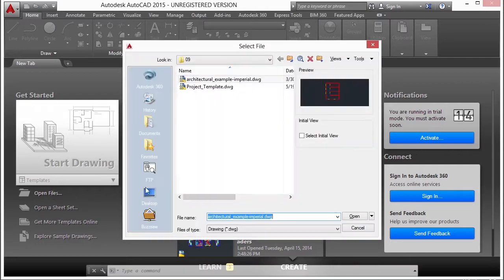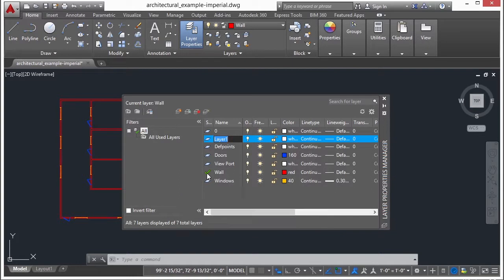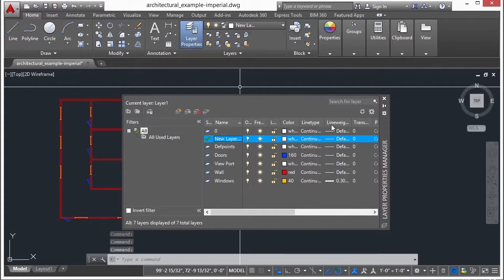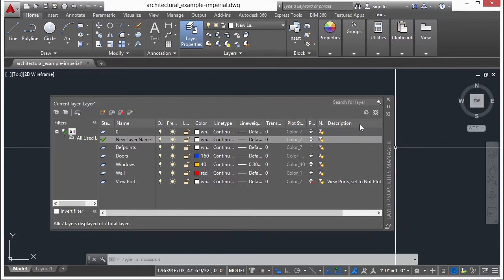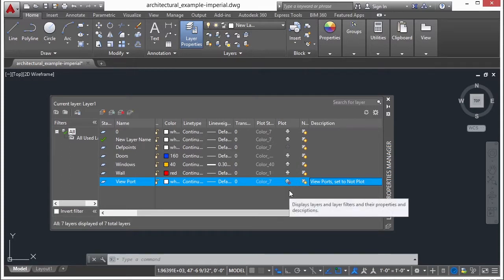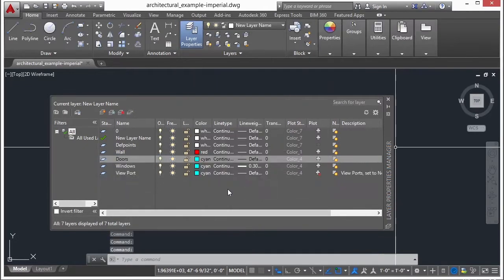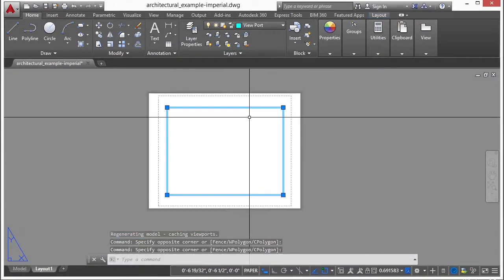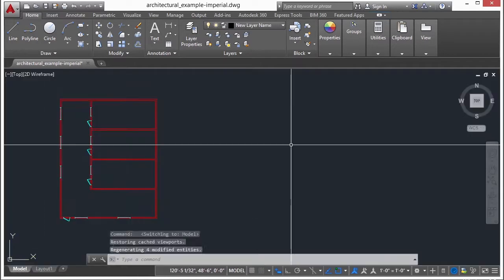Creating And Editing Layers1 autocad